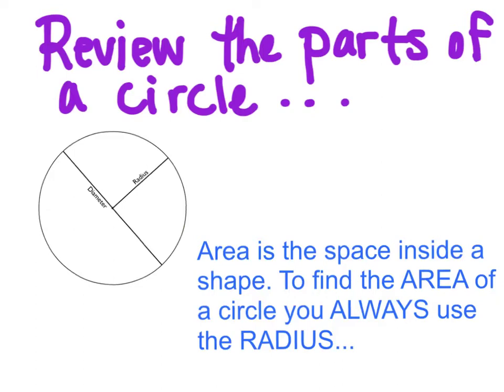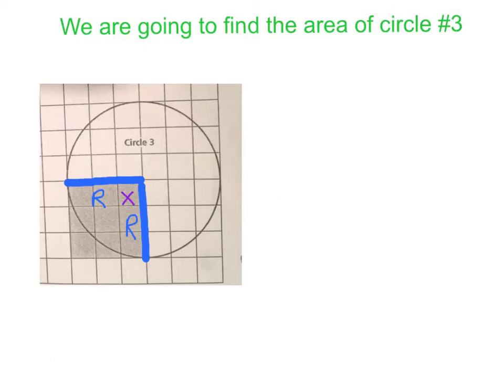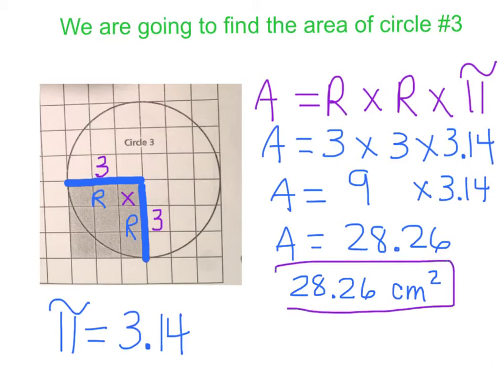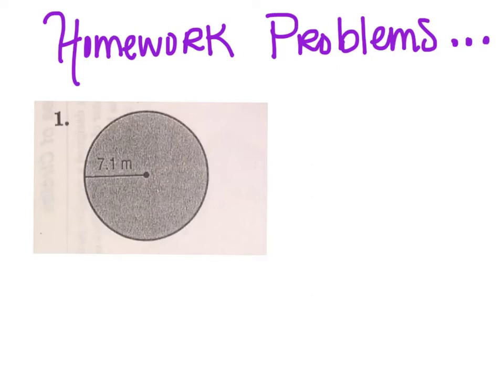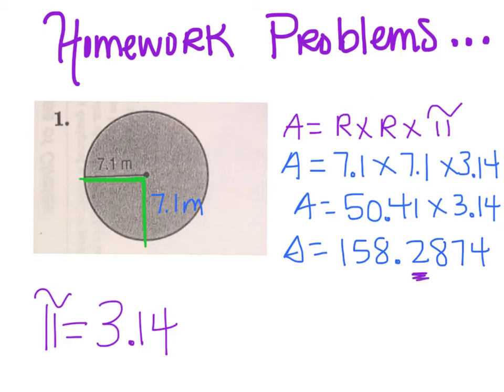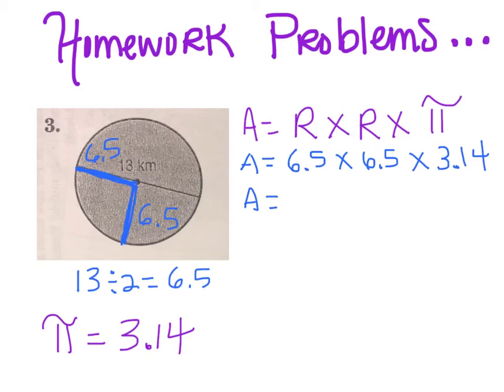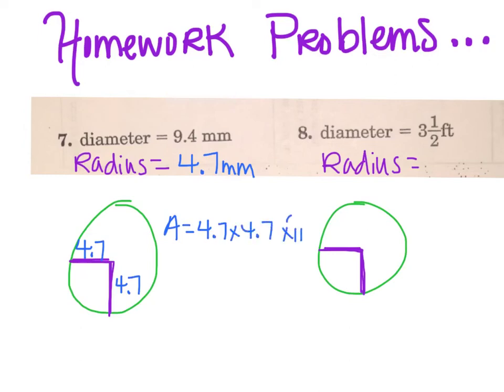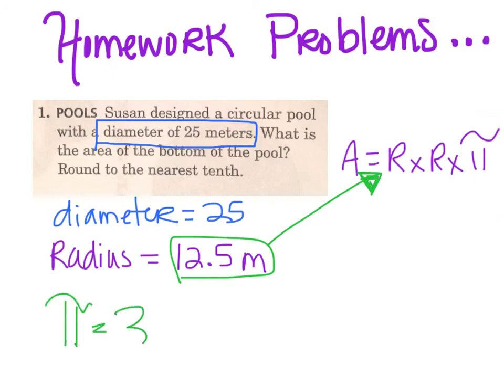Math 7 area of circles